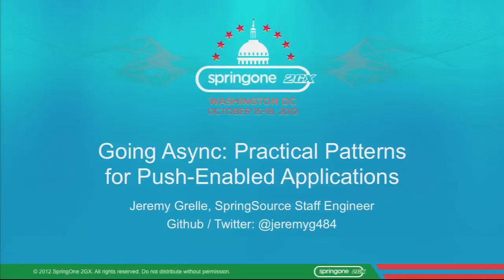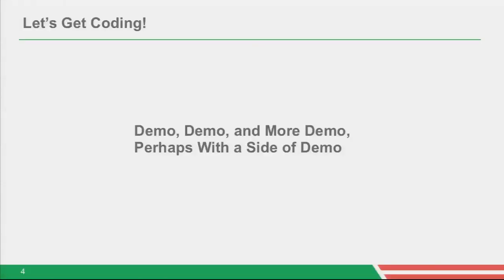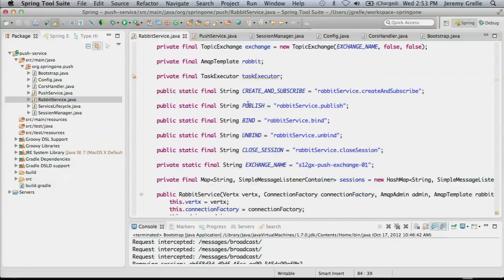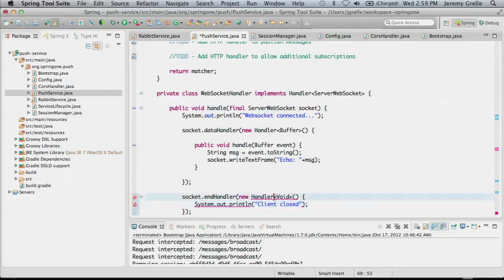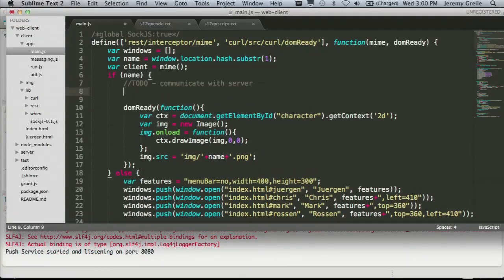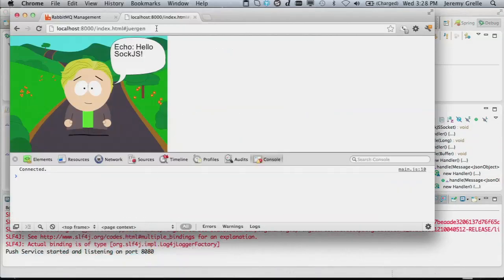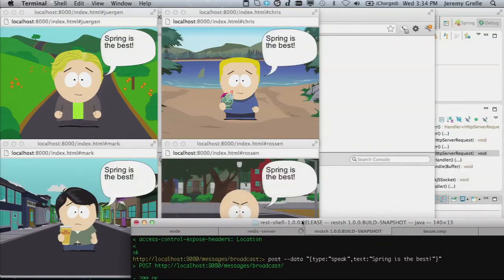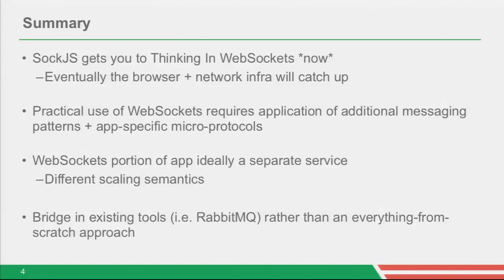Going Async - Practical Patterns for Push-Enabled Applications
Speaker: Jeremy Grelle
Web and mobile clients are getting continually more sophisticated as client processing power continues to increase and much richer APIs are provided by the given platform. One of the most mind-bending shifts that is occurring is in transitioning from a world of purely request-response, to the world of client-server full duplex communication that is enabled by the latest smart client platforms.

This session will explore the new patterns of interaction that are enabled by the latest communication methods such as WebSockets and Push-to-Device services, as well as the practical concerns of actually implementing such patterns in an application using tools such as SockJS, RabbitMQ and Spring.